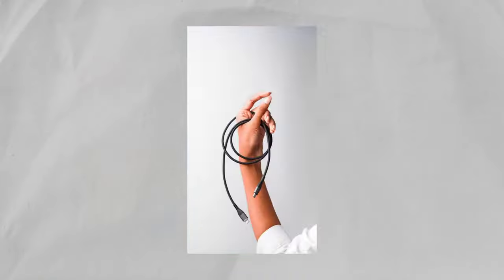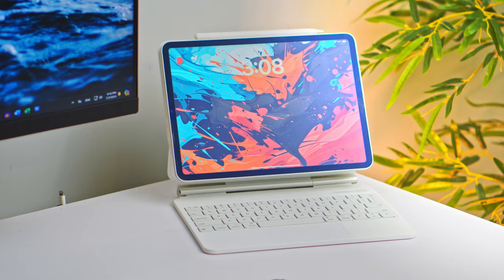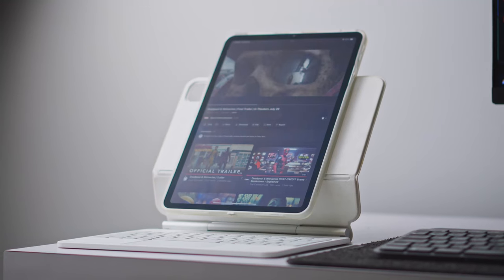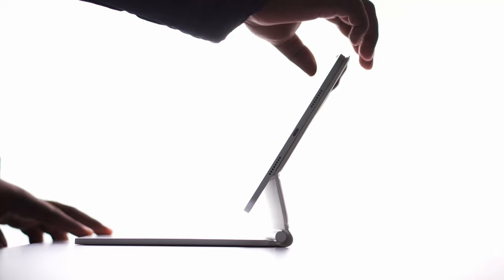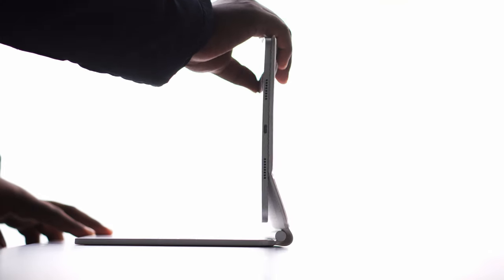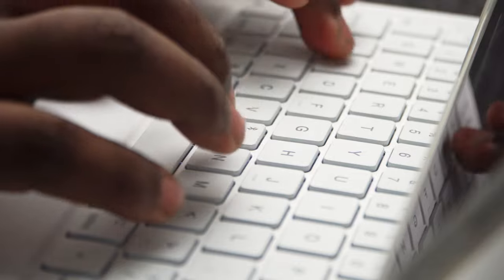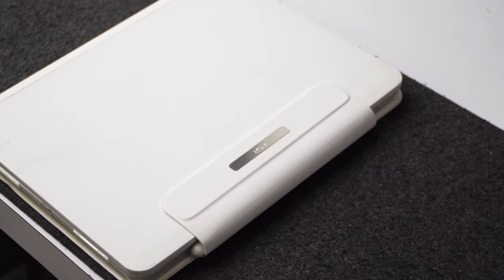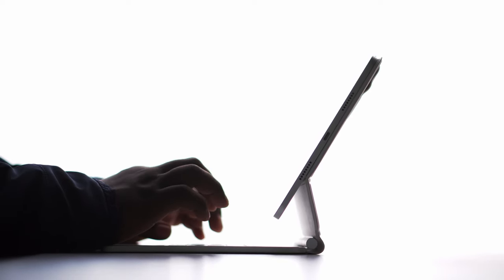Rebound Magnetic Keyboard Case by @ESRGear | The Perfect Alternative!!!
Discover the Rebound Magnetic Keyboard Case by @ESRGear, the perfect alternative for tablet users. This review covers the best features, pros, and cons of the ESR Gear magnetic keyboard case. Enhance your tablet experience with this must-have accessory!